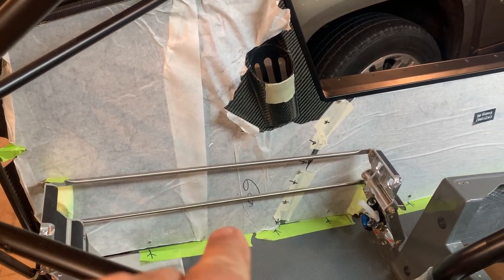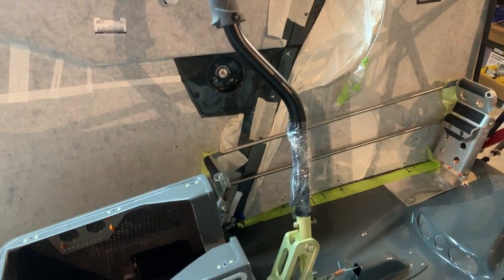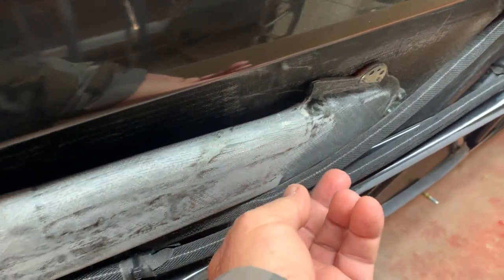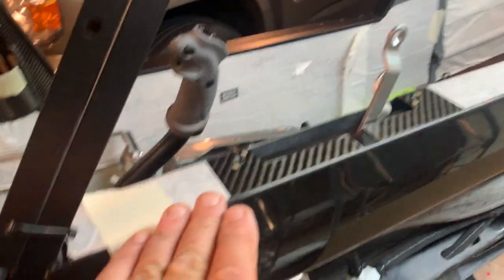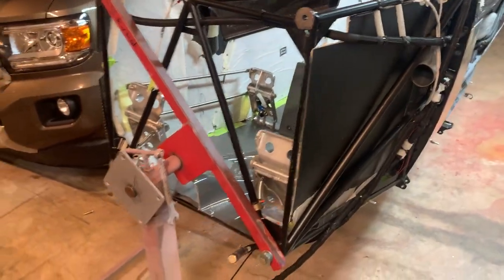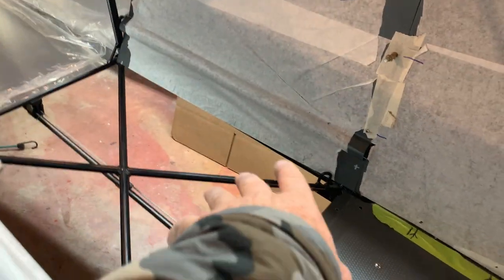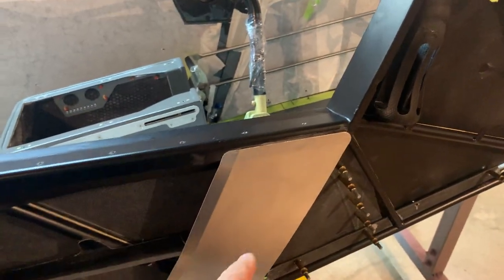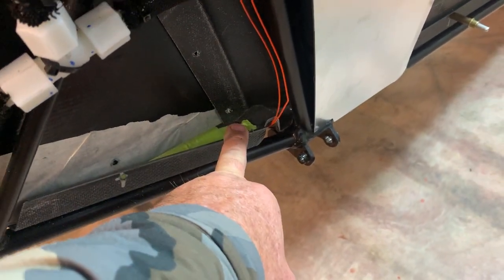INTERIOR PANEL INSTALLATION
Fitting the interior panels of the EX2 or 3